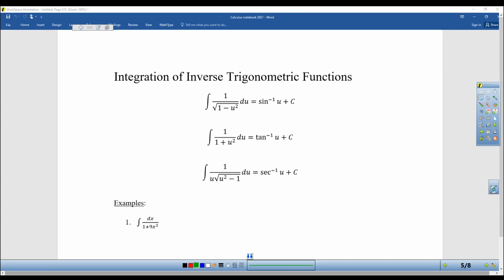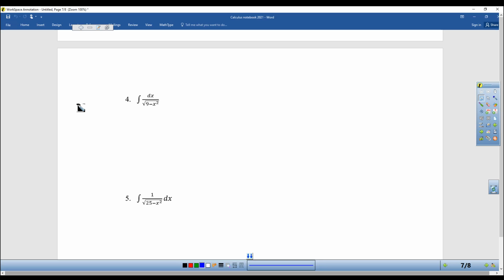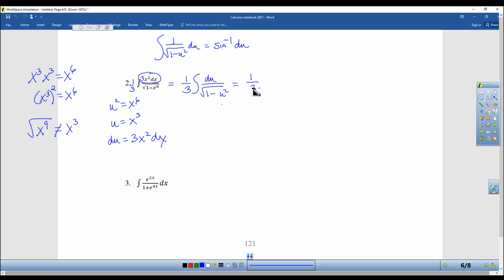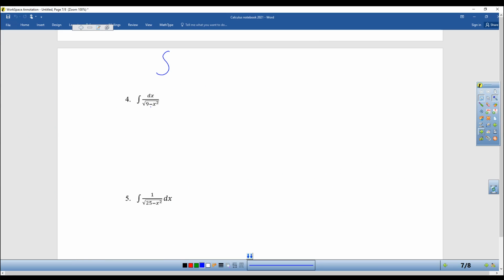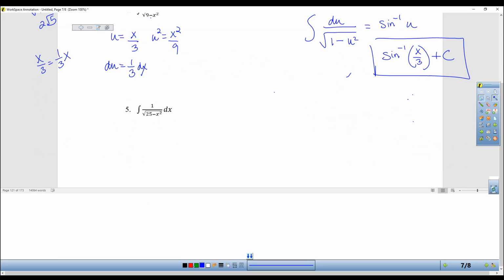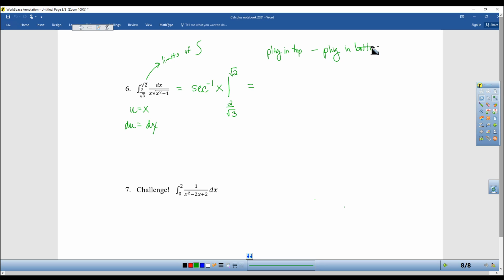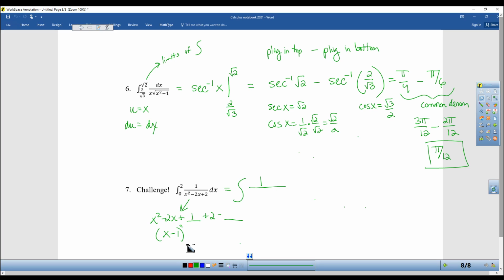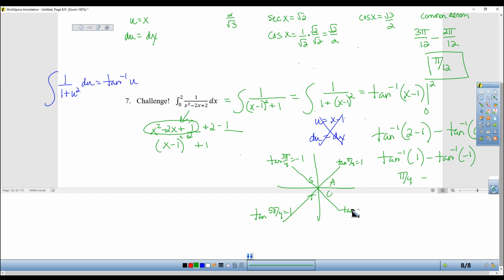Calculus 29: Integration Using Inverse Trigonometric Functions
This lesson explains how to integrate using inverse trigonometric functions. It has plenty of examples and worked-out practice problems.